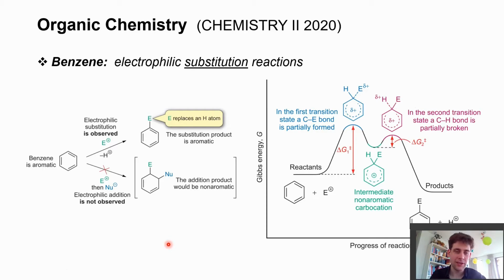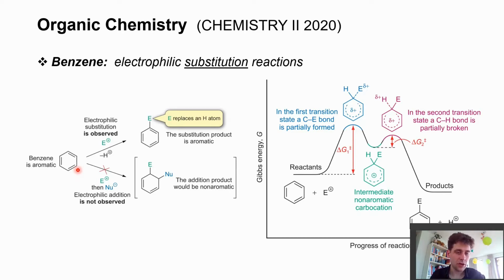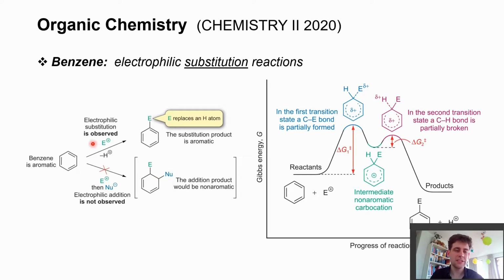Electrophilic Substitution - Aromates Chemistry II